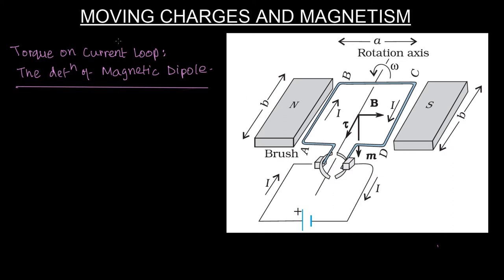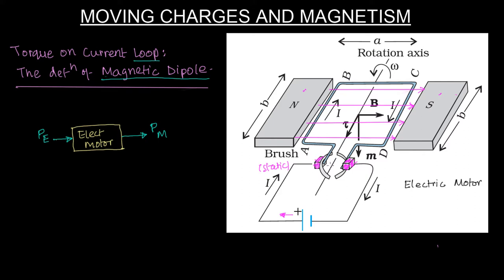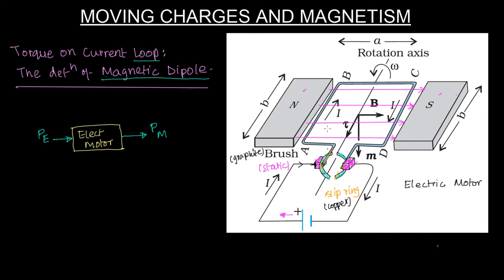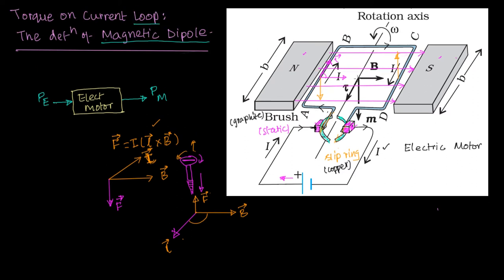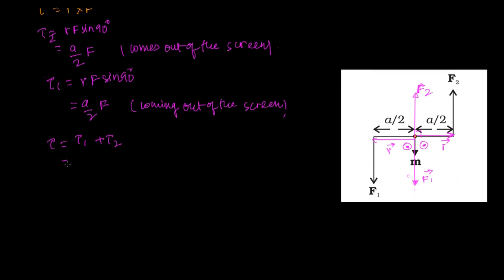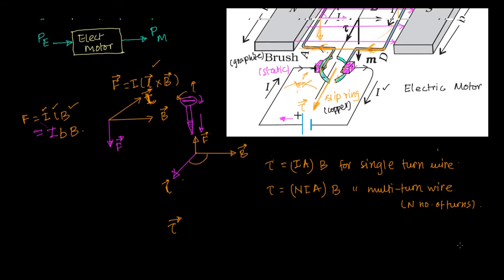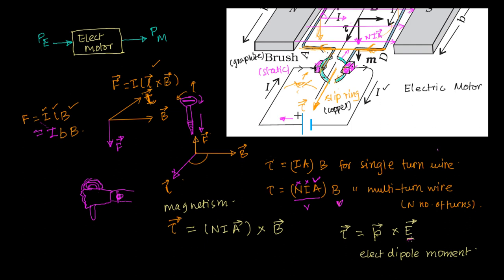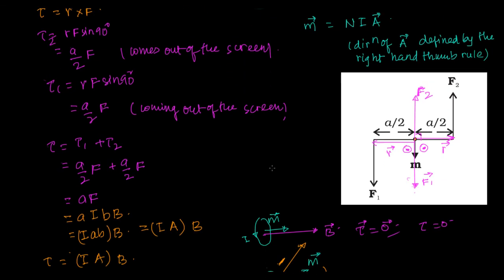Moving Charges And Magnetism 18 | Class 12